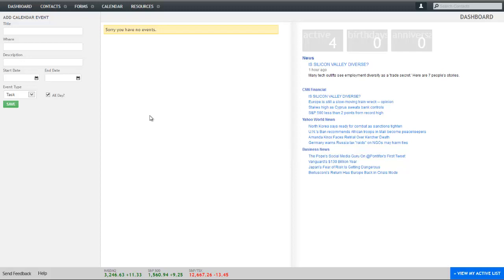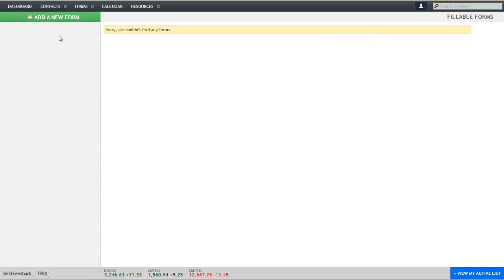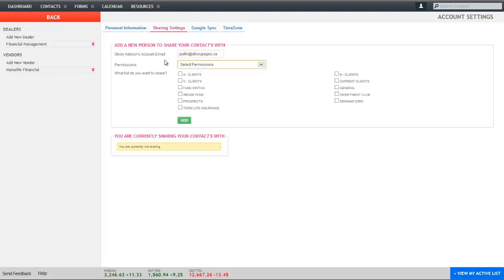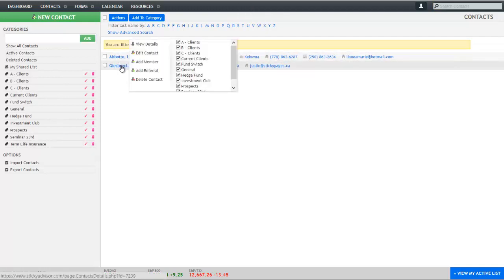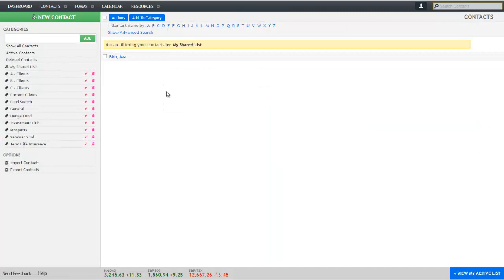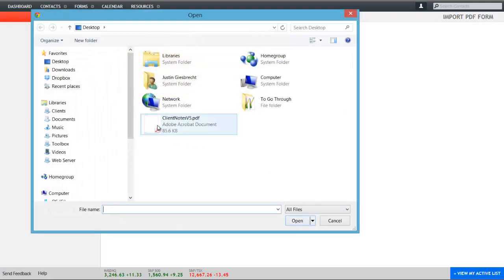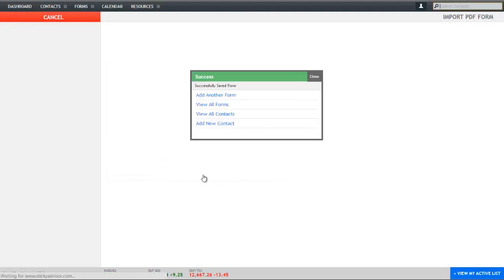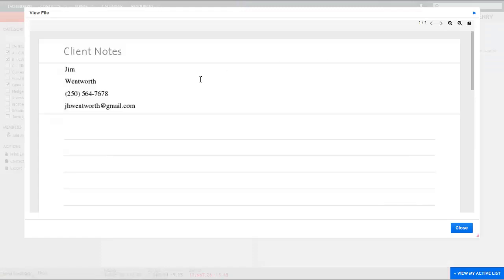StickyAdvisor 2.8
An overview of Sticky Advisor - Version 2.8